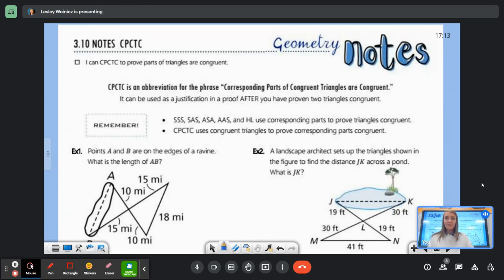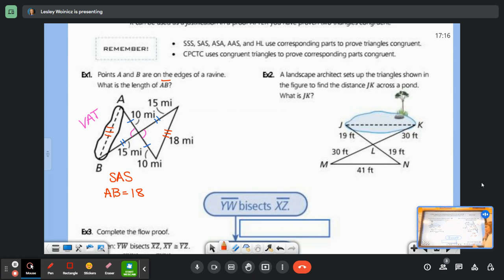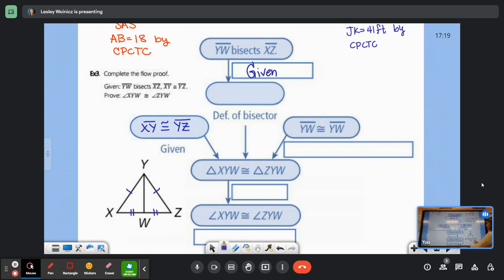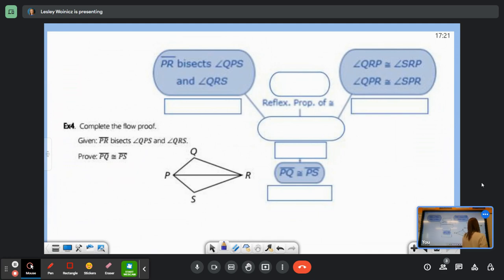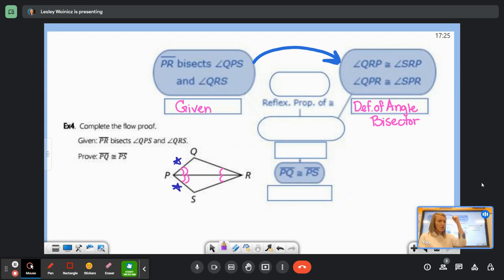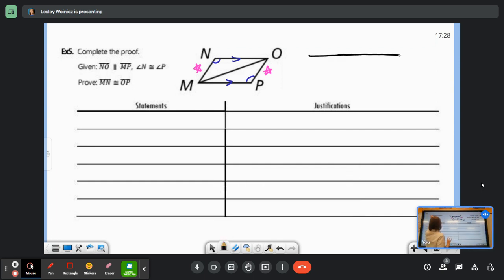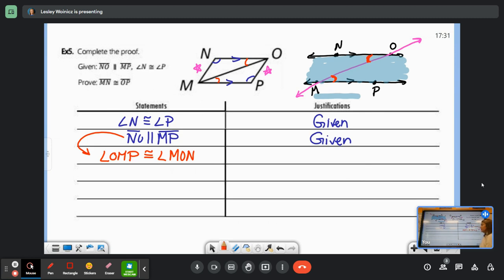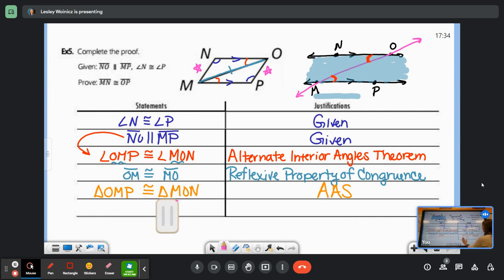3.11 NOTES CPCTC